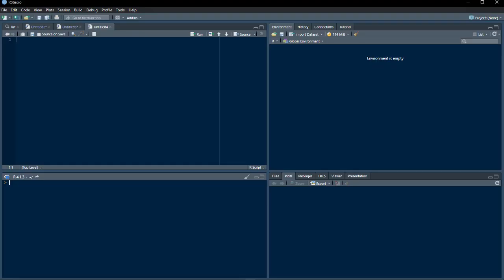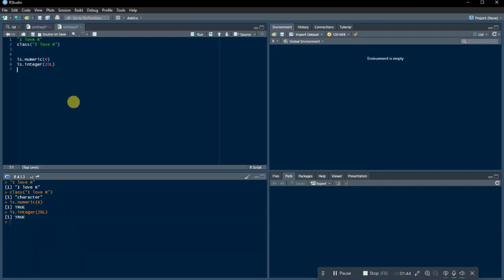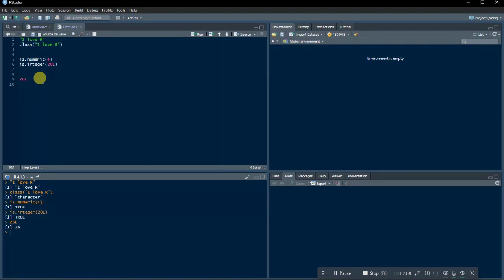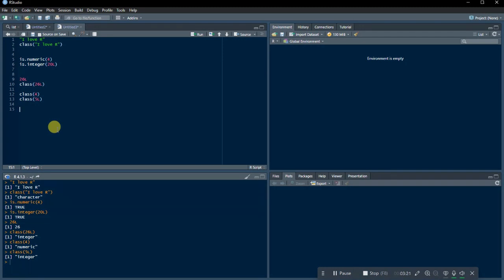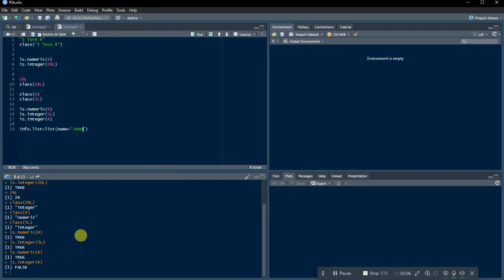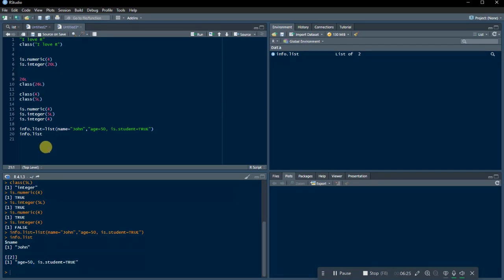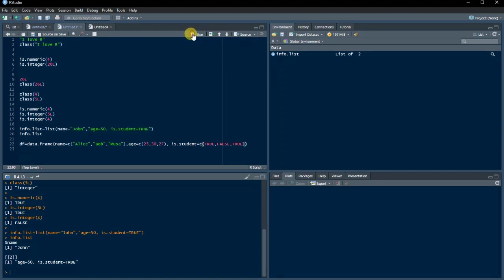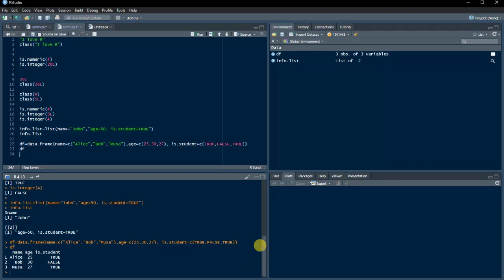Part 2: The basic data types that we can use to store and manipulate data.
This video talks about the basic data types that we can use to store and manipulate data.

The link for the previous video is provided below.